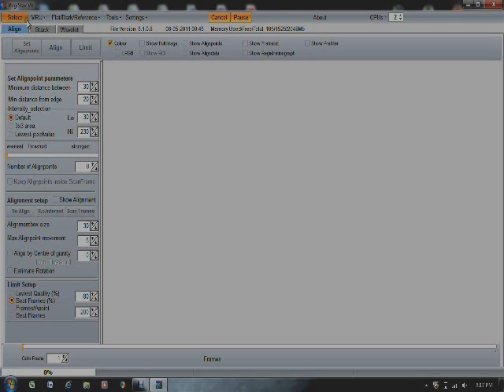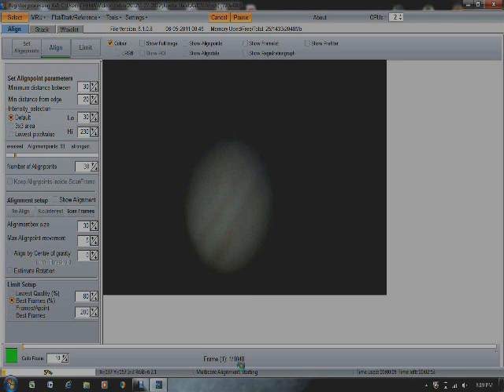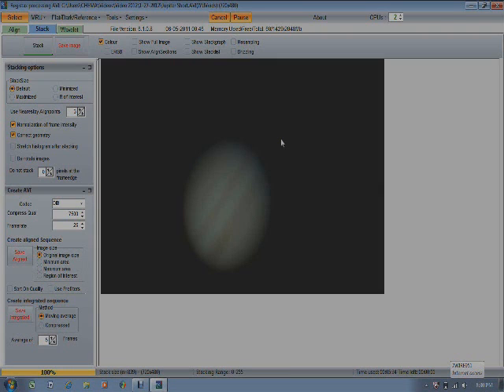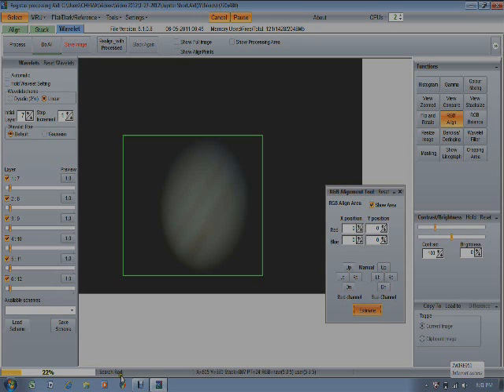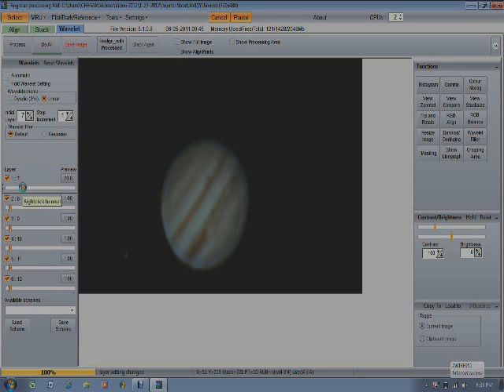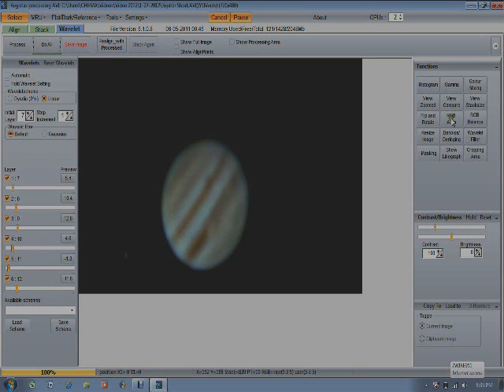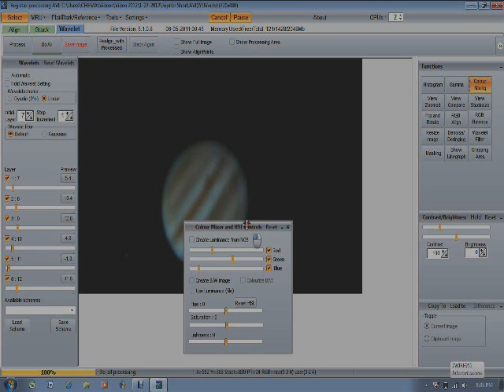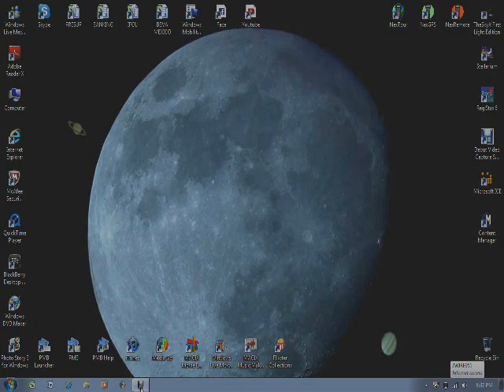How To Use RegiStax 6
A quick view of how to use the RegiStax 6 software for astronomical videos